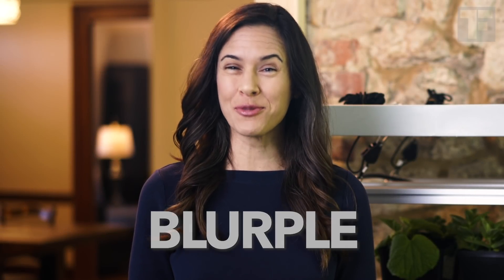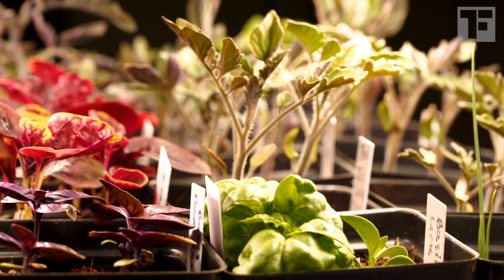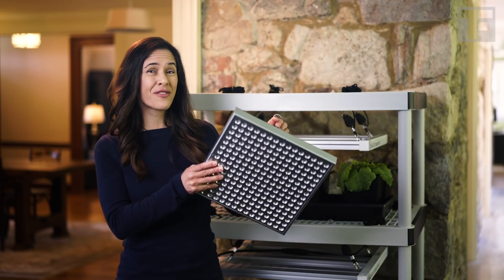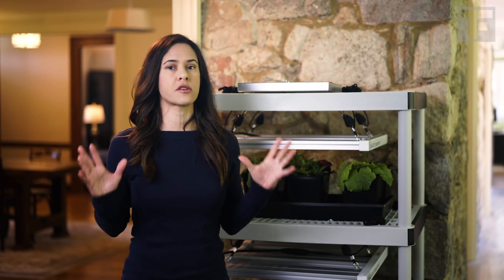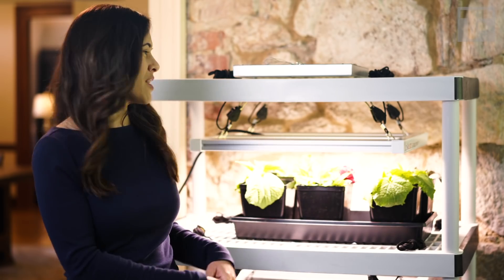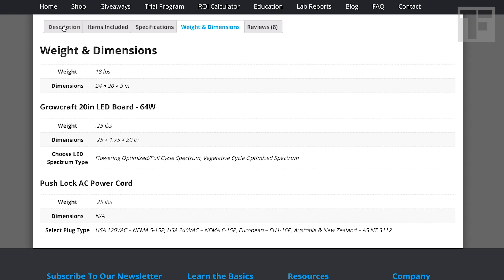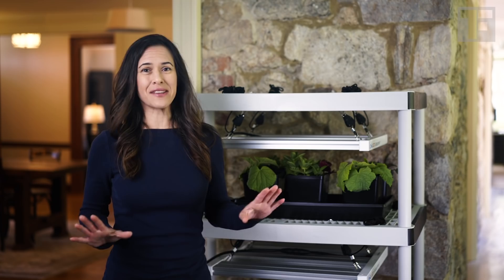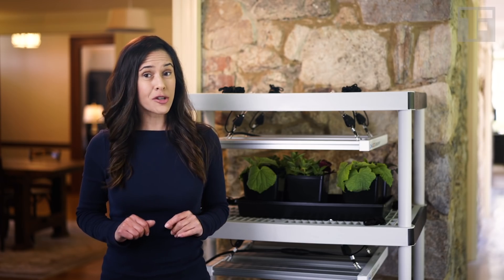What I wish I knew about grow lights before I started gardening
Starting seeds or growing vegetables indoors? Here are my grow light recommendations. Plus my deep-dive tips on: full spectrum light vs blue/red only (blurple!); the advantage of LEDs; light efficiency in terms of power (wattage) converting to usable PAR (photosynthetic active radiation); and more!

EVERYTHING YOU NEED TO KNOW ABOUT GROW LIGHTS
00:00  the problem with blurple lights + disclosure
01:32  why full spectrum light is best
02:37  what I learned from using cheaper lights
03:42  why I chose ChilLED Tech lights
04:23  Growcraft X3 Mini
05:18  design and build quality
05:55  understanding light efficiency
06:57  choosing the right specs for your plants
07:47  which model to choose: X1 Mini or X3 Mini
08:09  growing food indoors